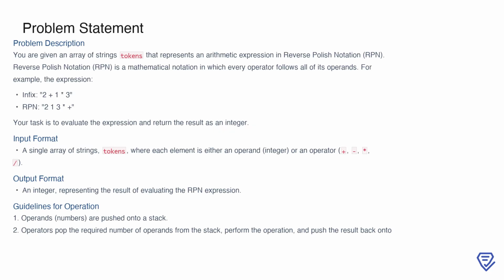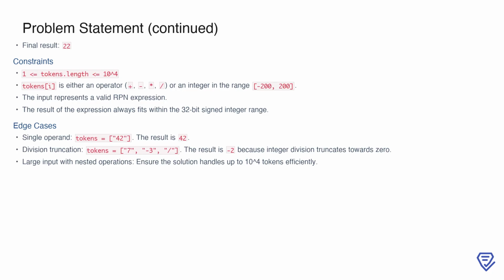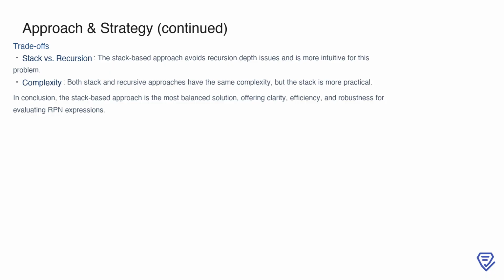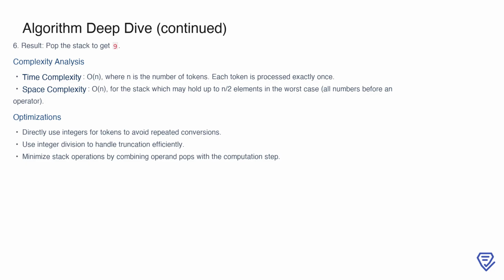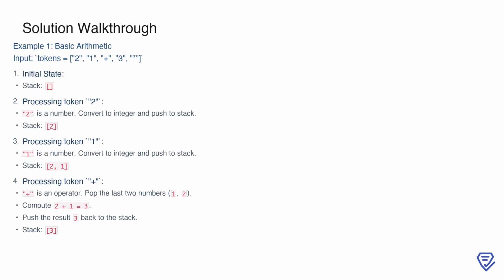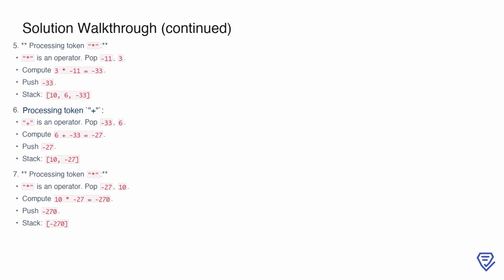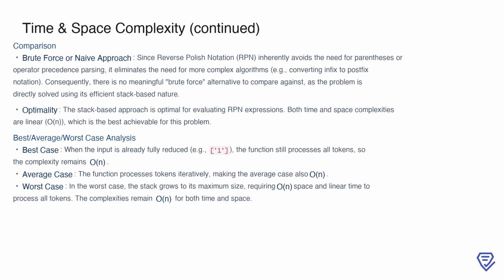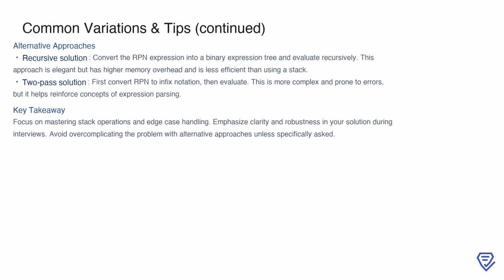LeetCode 150: Evaluate Reverse Polish Notation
Difficulty: Medium

📚 Topics: Array, Math, Queue, Recursion, Stack

⏱️ Timestamps:
00:00 - LeetCode 150: Evaluate Reverse Polish Notation
00:22 - Problem Statement
01:22 - Problem Statement (continued)
02:23 - Problem Statement (continued)
03:19 - Problem Statement (continued)
04:32 - Problem Statement (continued)
05:30 - Approach & Strategy
06:33 - Approach & Strategy (continued)
07:34 - Approach & Strategy (continued)
08:28 - Approach & Strategy (continued)
09:16 - Algorithm Deep Dive
10:15 - Algorithm Deep Dive (continued)
11:15 - Algorithm Deep Dive (continued)
12:02 - Algorithm Deep Dive (continued)
12:58 - Algorithm Deep Dive (continued)
13:46 - Python Implementation
16:03 - Java Implementation
17:11 - Java Implementation (continued)
17:41 - Solution Walkthrough
18:33 - Solution Walkthrough (continued)
19:07 - Solution Walkthrough (continued)
19:48 - Solution Walkthrough (continued)
20:32 - Solution Walkthrough (continued)
21:34 - Solution Walkthrough (continued)
22:37 - Solution Walkthrough (continued)
23:39 - Solution Walkthrough (continued)
23:59 - Time & Space Complexity
24:43 - Time & Space Complexity (continued)
25:35 - Time & Space Complexity (continued)
26:27 - Time & Space Complexity (continued)
27:08 - Common Variations & Tips
28:36 - Common Variations & Tips (continued)
29:59 - Common Variations & Tips (continued)
31:02 - Conclusion
31:23 - Thank You!